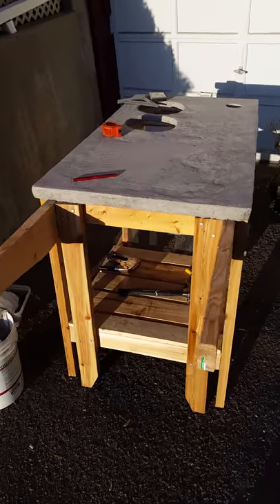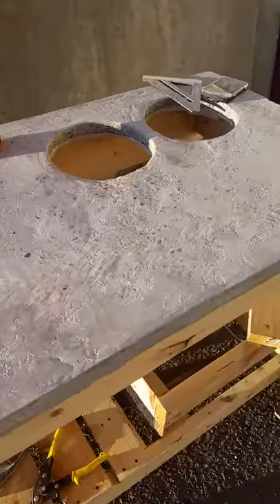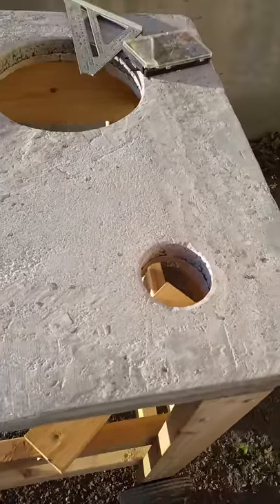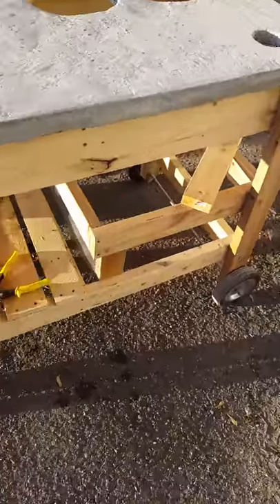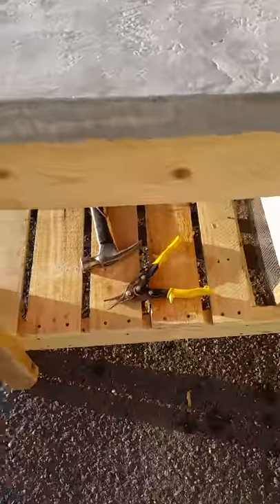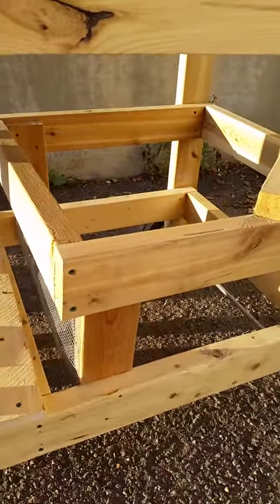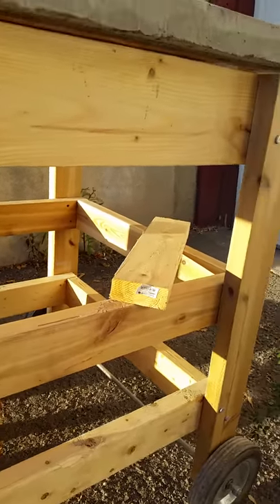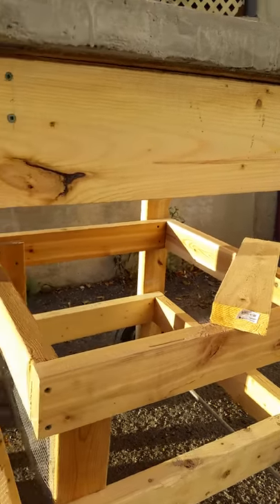Rocket Stove Chuckwagon: Preview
An outdoor rocket stove kitchen for our tiny cabin.  It was inspired in part by "green egg nests".

There's a concrete counter top for durability, affordability and fire resistance.  The frame is made with off-the-shelf cedar,  OSB, pine and a repurposed pallet.

The wheels are rated for the total weight and then some.  It moves easily on solid ground like a wheel barrel though I don't expect it to be particularly smooth rolling on grass.

The top is cast with fittings for two bucket type rocket stoves and a pump for a sink that will eventually hang of the side.